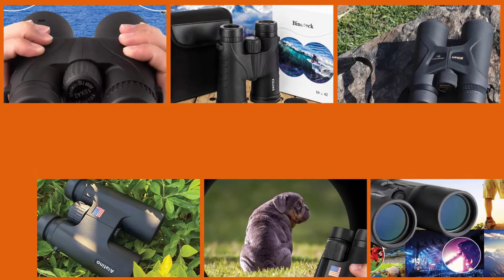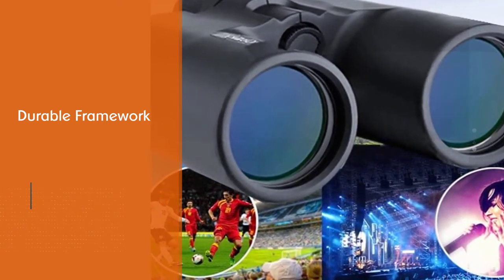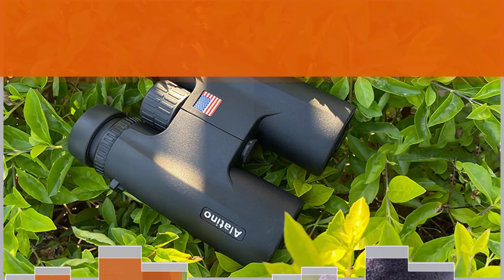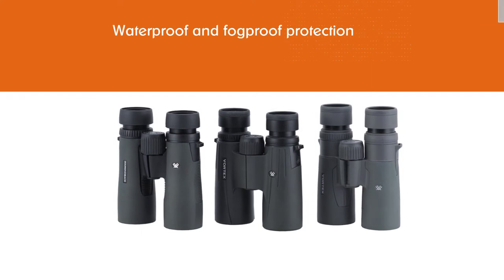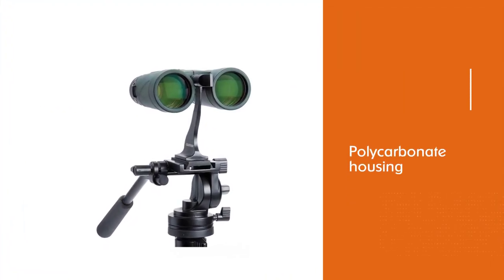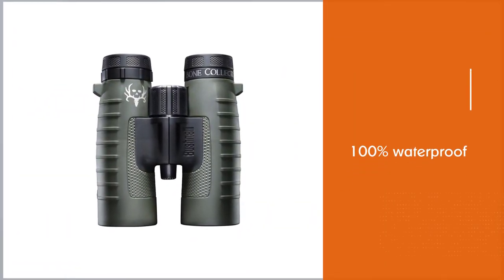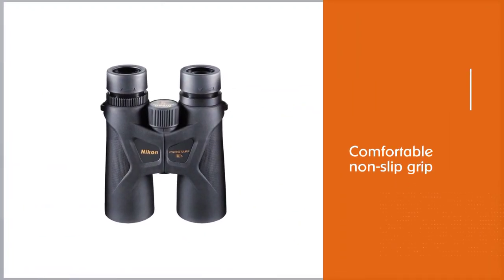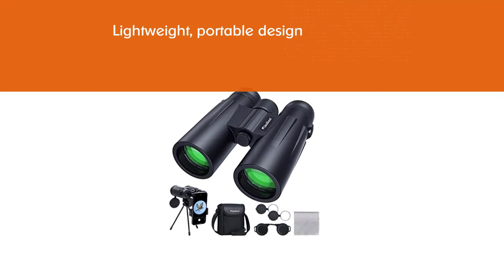Top 7 Best 10x42 Binoculars Review in 2023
🕝Timestamps🕝
0:00- Introduction
0:26- Gosky 10x42 Roof Prism Binoculars
1:26 - Alatino 10x42 Roof Prism Binoculars
2:14 - Vortex Optics Diamondback 10x42 Binocular
3:00 - Celestron – Nature DX 10x42 Binoculars
3:55 - Bushnell Trophy Roof Binoculars
4:50 - Nikon Prostaff 3s Binocular
5:43 - Binoteck 10x42 Binoculars

What Is a 10x42 Binocular?
A 10x42 binocular is a binocular that uses 10x42, the 10x means that the binoculars have 10x magnification power, making the view through them appear 10 times closer than it appears to the naked eye

What are the best 10x42 Binoculars to buy?
If you are looking for the top 10x42 Binoculars, then you are in the right place. The Home Genie team tries to collect as much information as possible, read lots of user-based reviews, and rank them based on quality, value for the price, the reputation of the manufacturers, etc. Please let us know if you have something in your mind in the comment section.